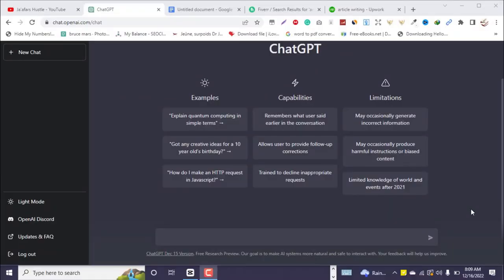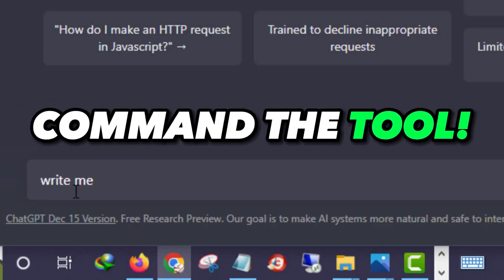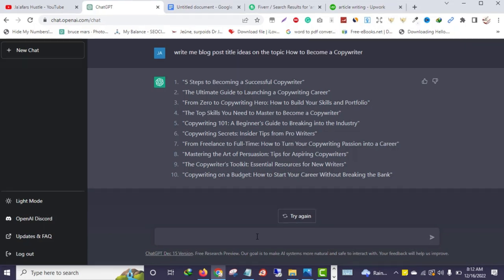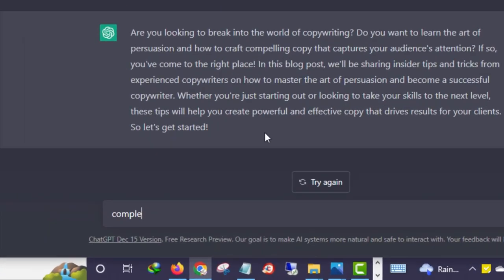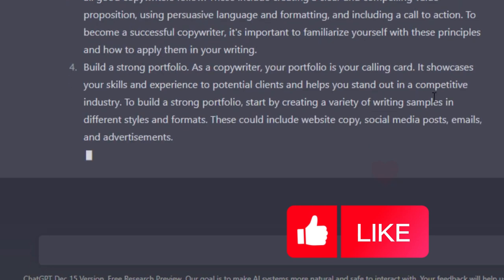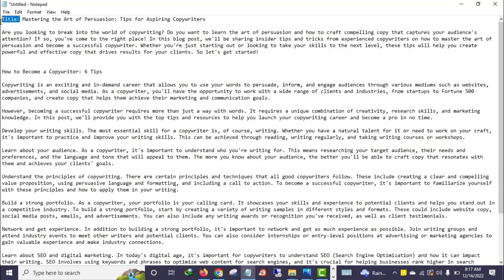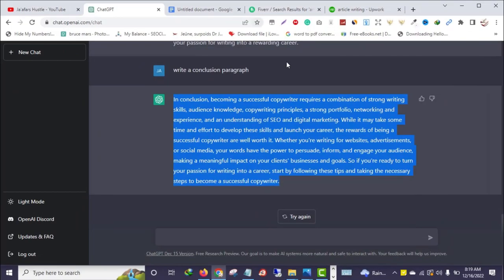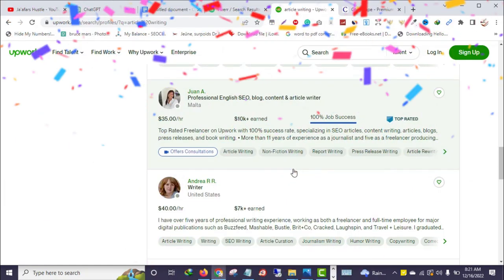How To Make Money Online With CHATGPT Writing Articles (OpenAi Chat GPT Tutorial)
In this video, I will show you how to make money online in 2023 with article writing or blogpost using CHATGPT.

CHATGPT is an AI assistant using GPT-3 technology from a company called OPENAI.

It's one of the best AI content writing tools on the market TODAY.

🔥ABOUT ME